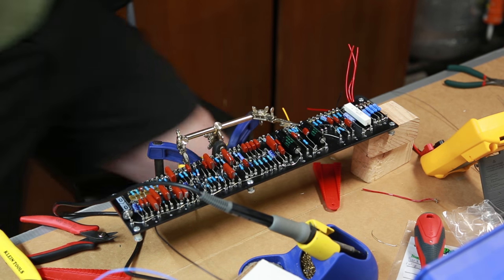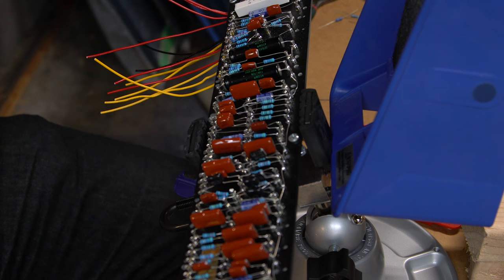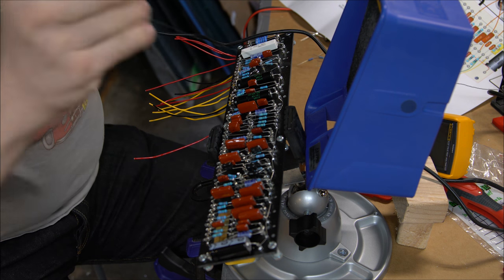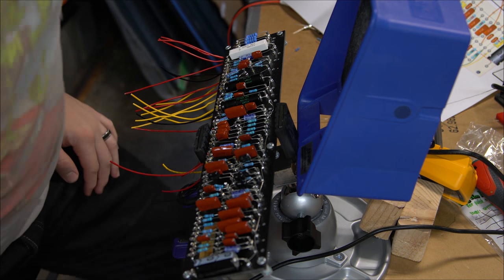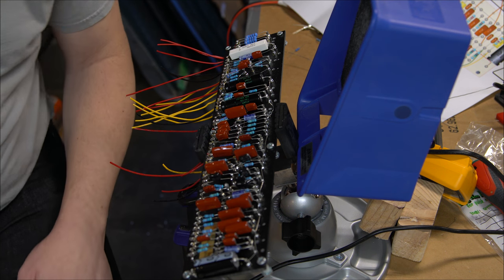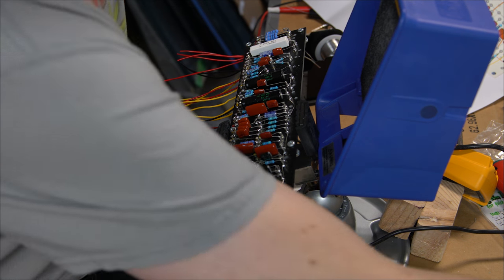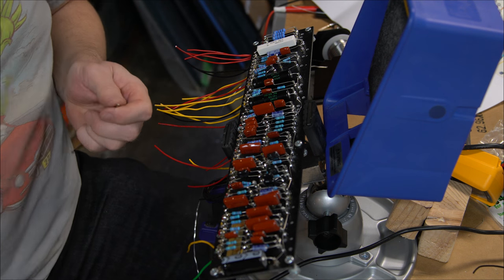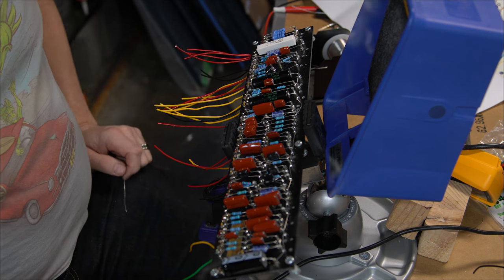Vox AC30/4 Video 12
In video 12 I start soldering in the wires and components on one half of the board.  I show a bit of detail on how that all happens.